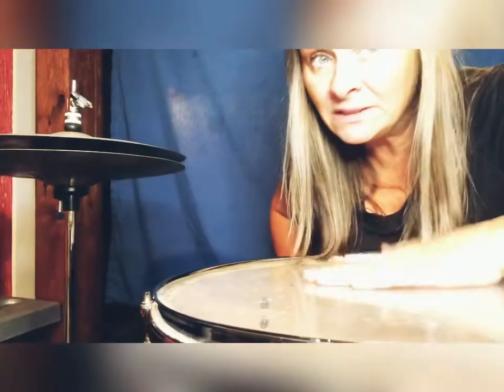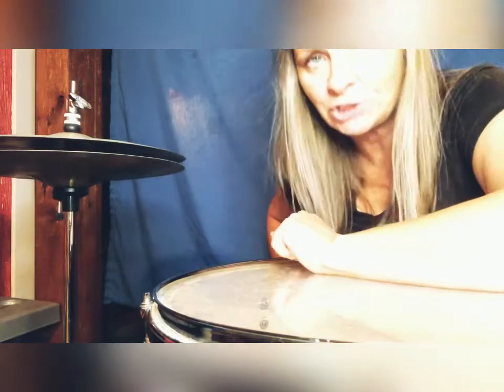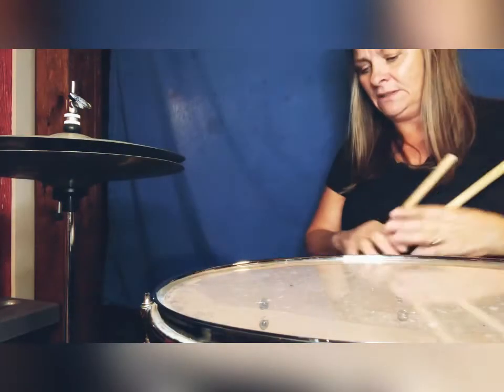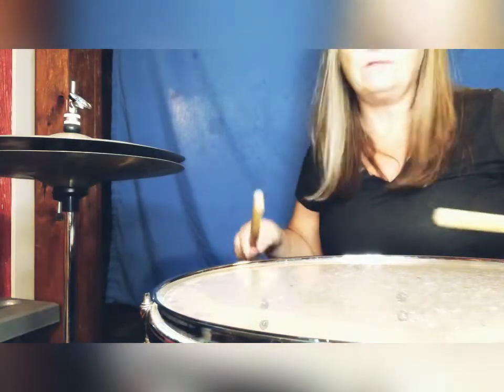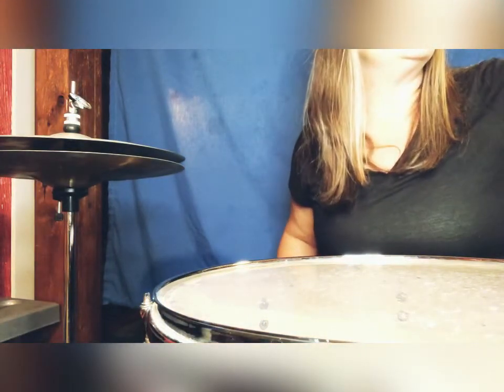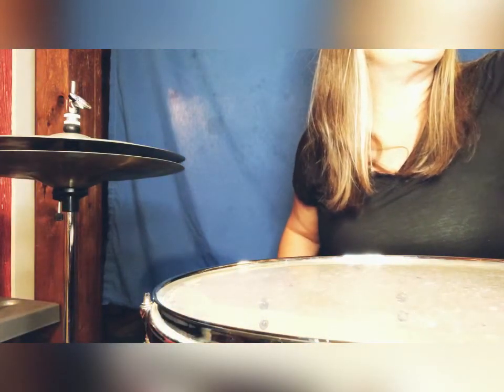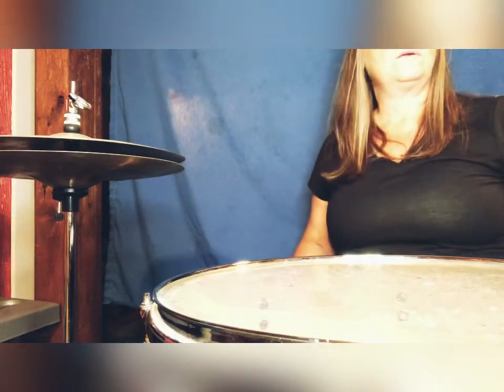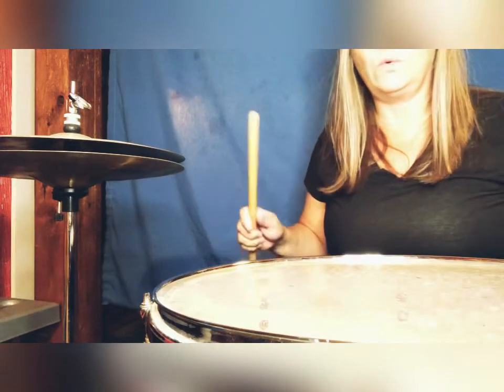SSB BASS DRUM AND CRASH CYMBAL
This video is for guided practice for Summerfield student on the Star Spangled Banner.